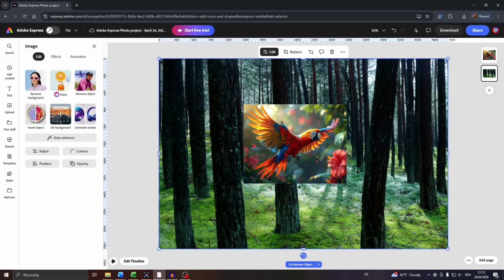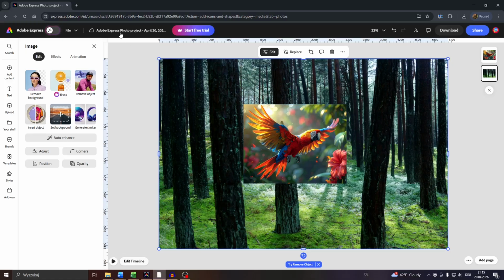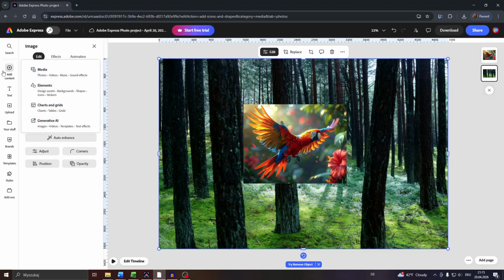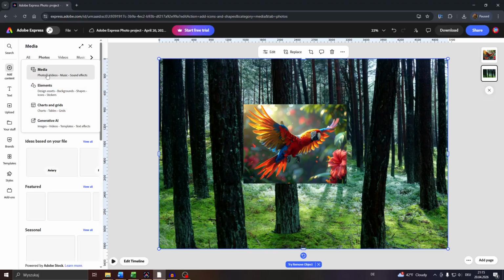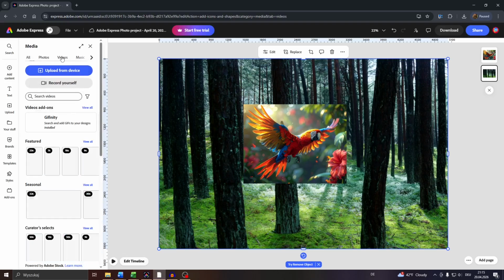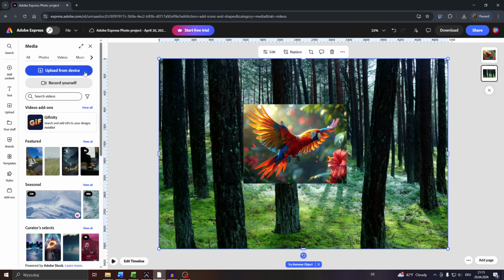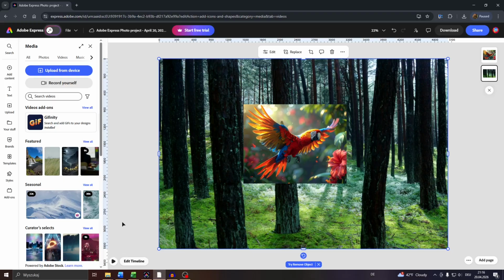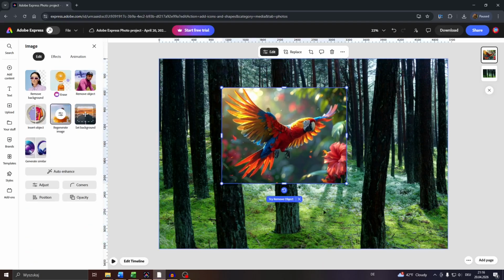How to Insert Video in Photos in Adobe Express Photos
Learn how to insert a video in Adobe Express Photos to combine media in your project.